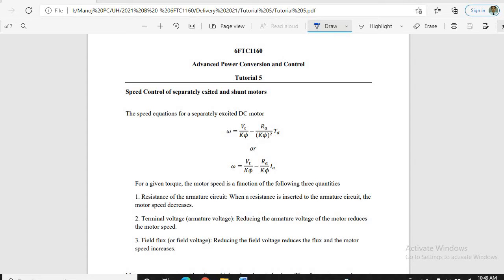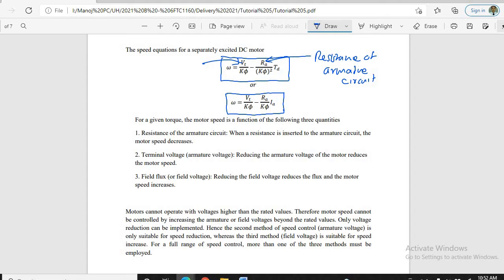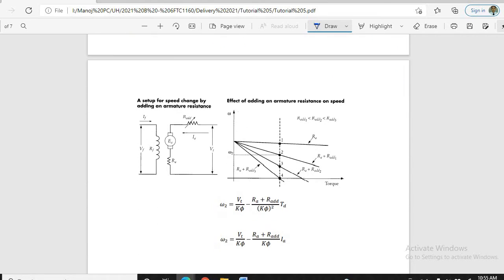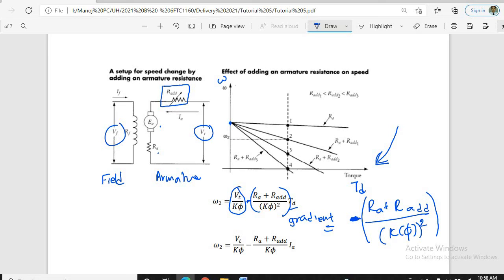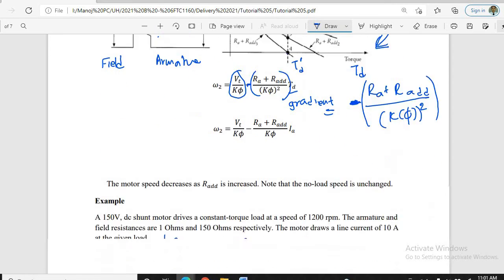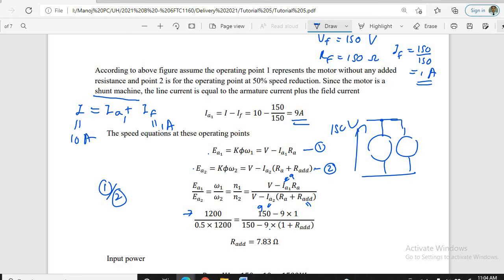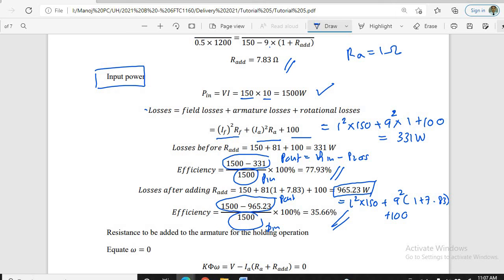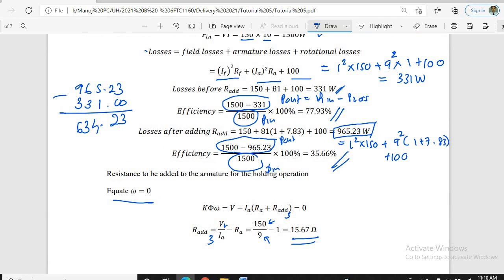Tutorial 5_1